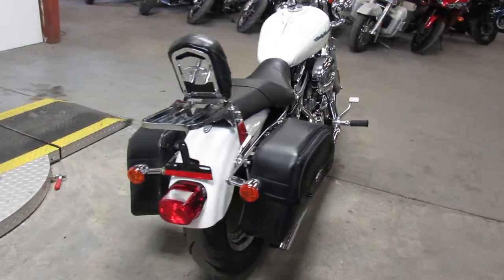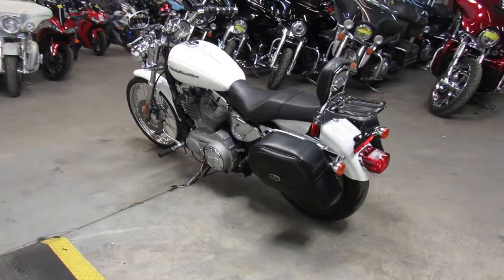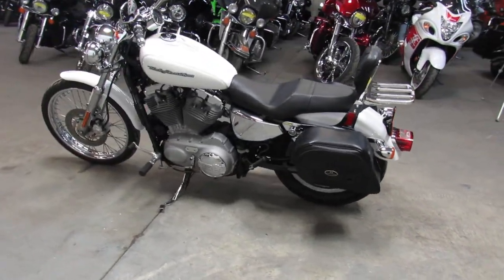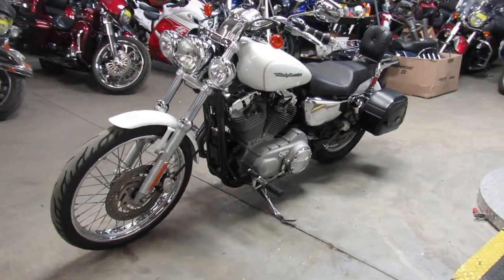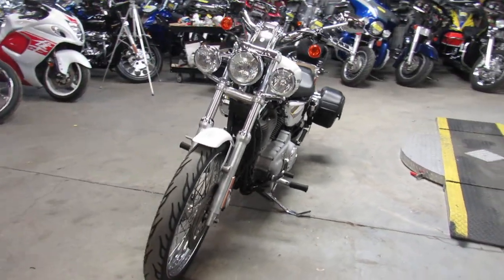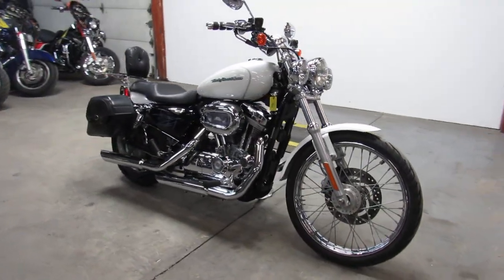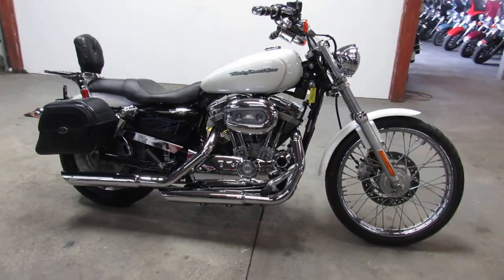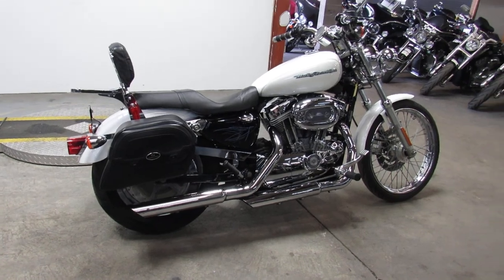2004 HARLEY XL883C FOR SALE IN MI U6172